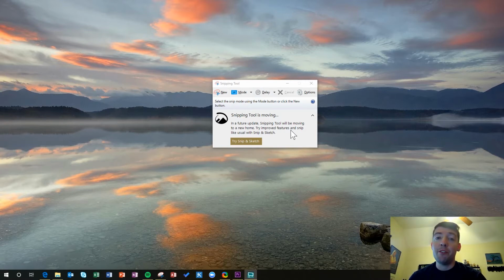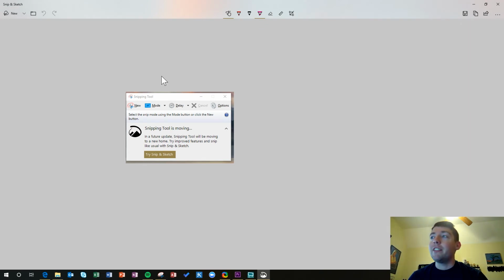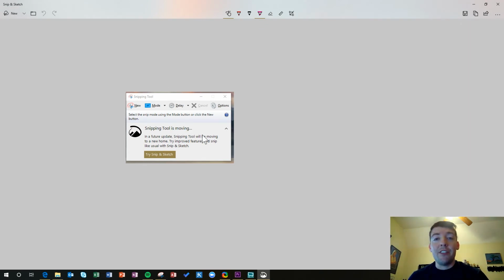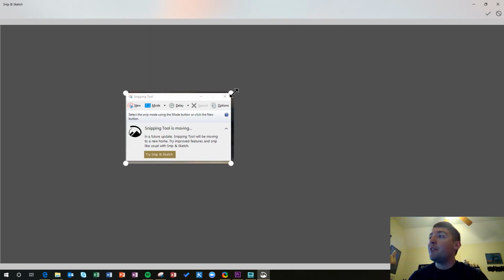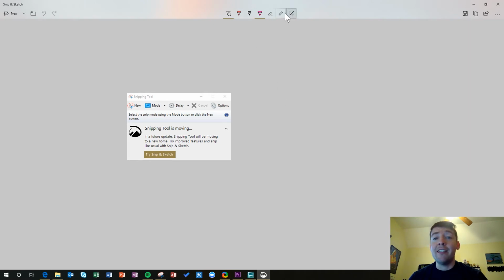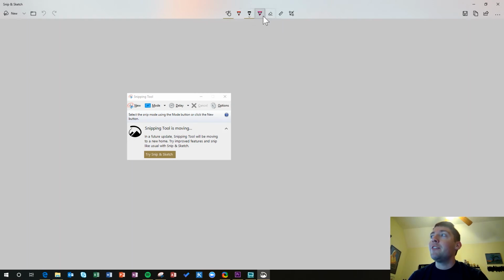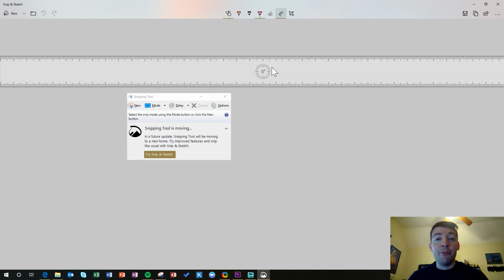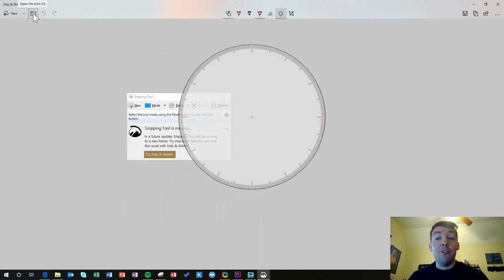Snipping Tool is being replaced with Snip & Sketch in upcoming Windows update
I typically use Snipping Tool or ShareX for my screen capture needs, and saw today after updating Windows that Snipping Tool is soon to be "Snip & Sketch". Check out what's new and improved.